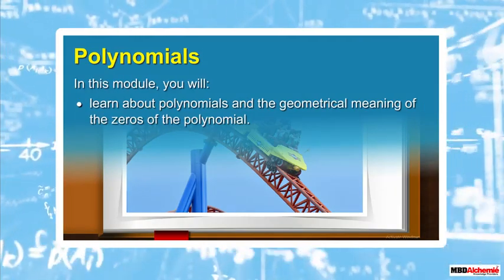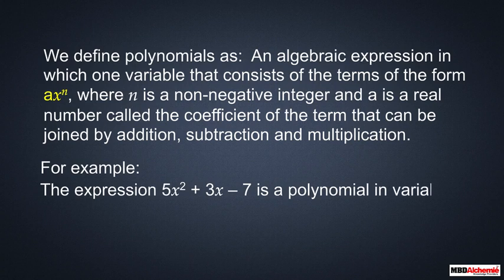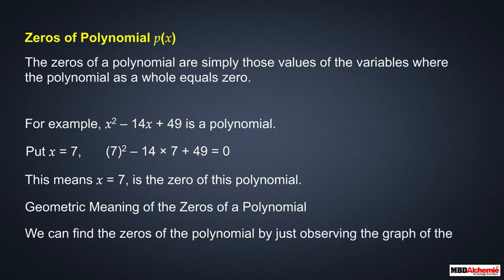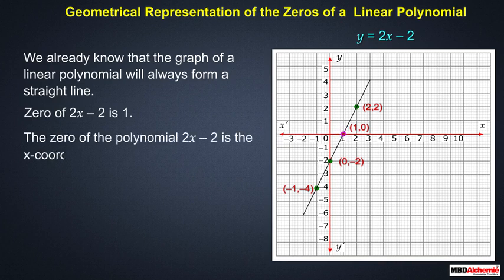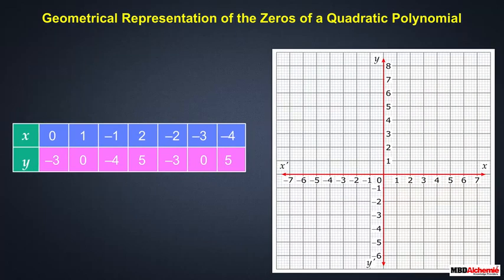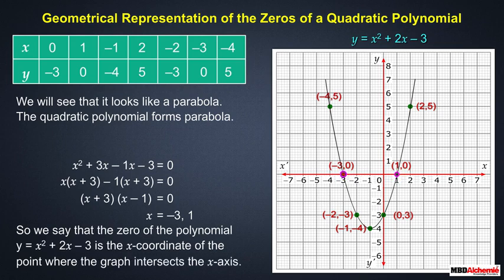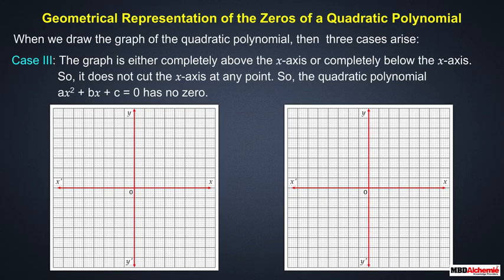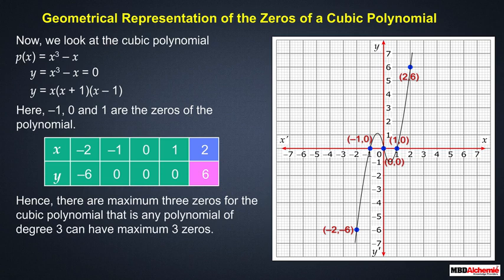Polynomials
NCERT_10, Math, Polynomials, Polynomials